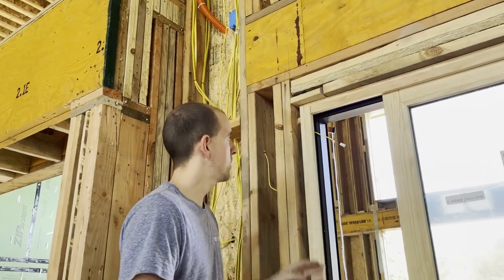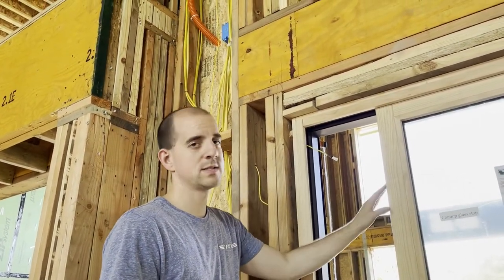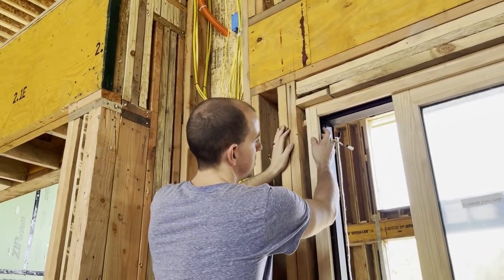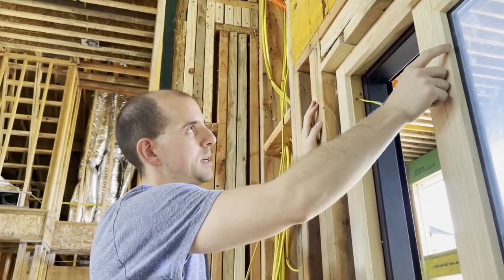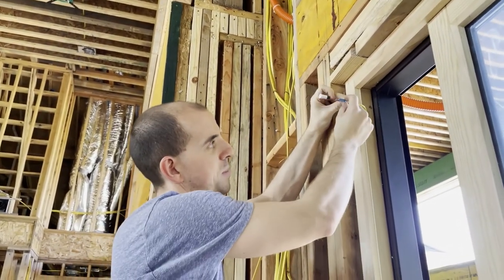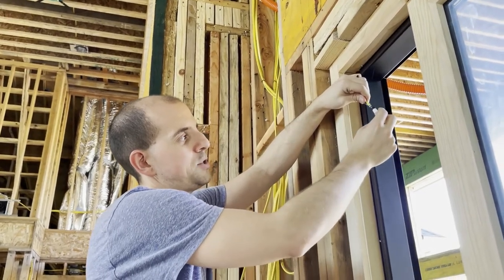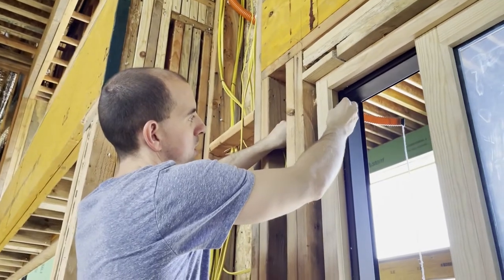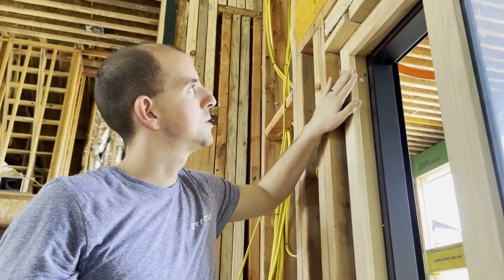Sliding Door Contact Sensor - Pre-Wire/Rough-In for Smart Home Audio/Video/Alarm